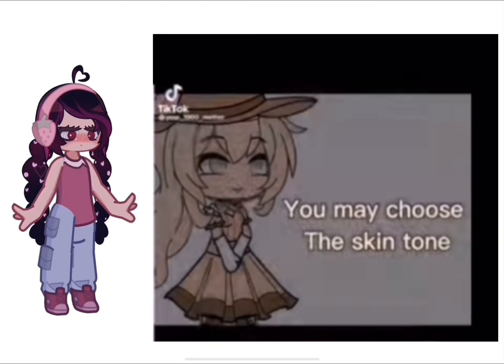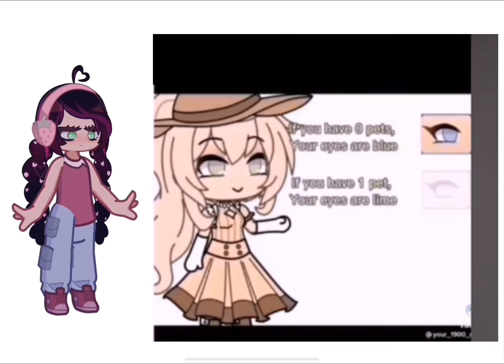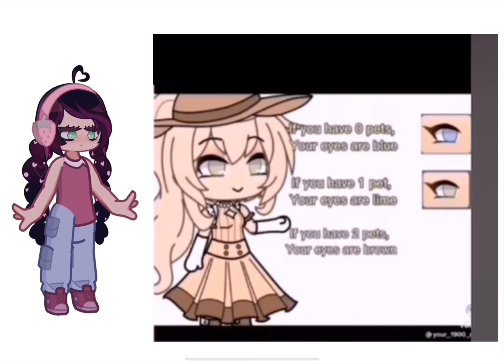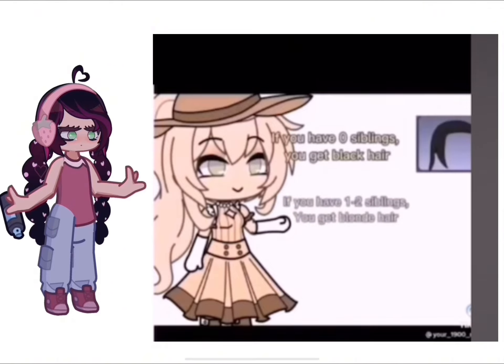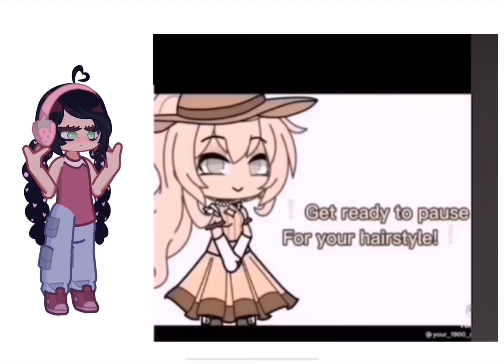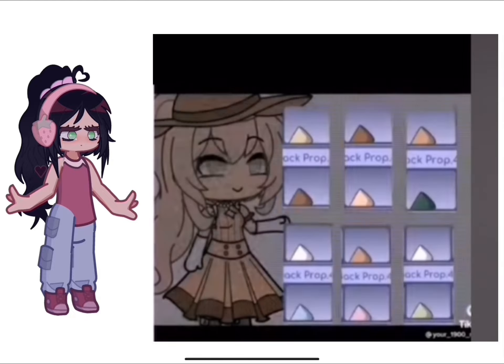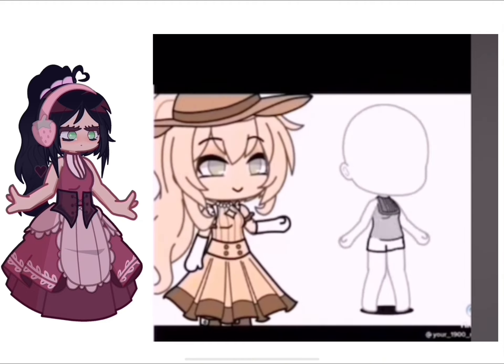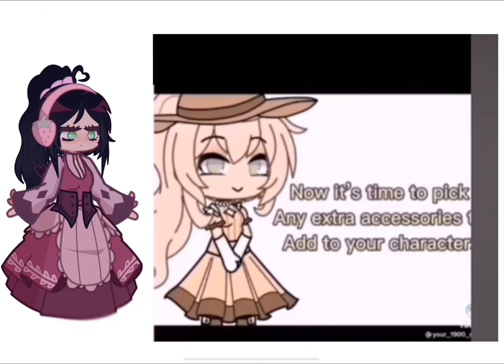Make Your Own 1900s OC Challenge + 1 Minute OC Short Story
im gonna start doing these more often as long form content. Like doing a make an OC challenge and then making a short story about the OC in the challenge.